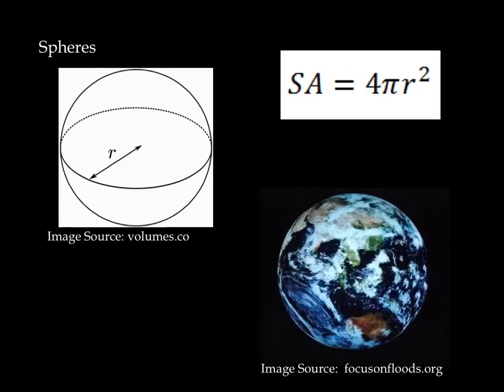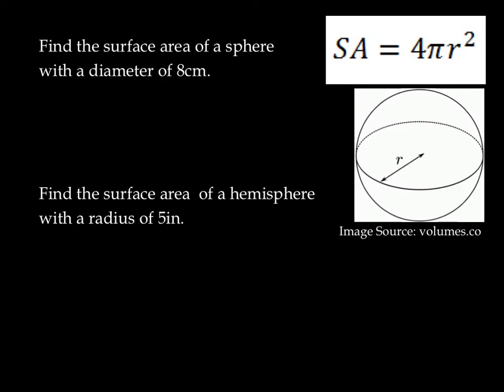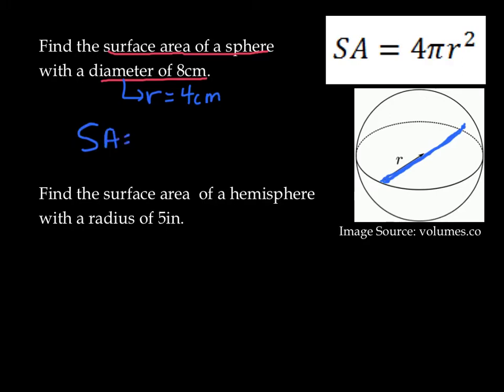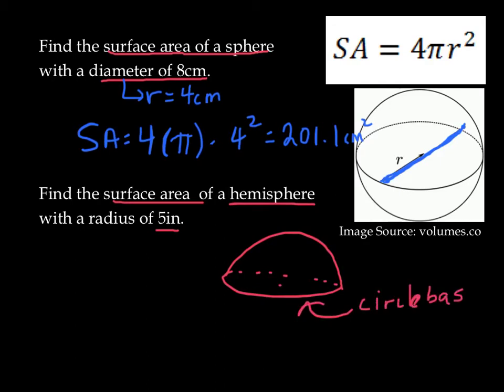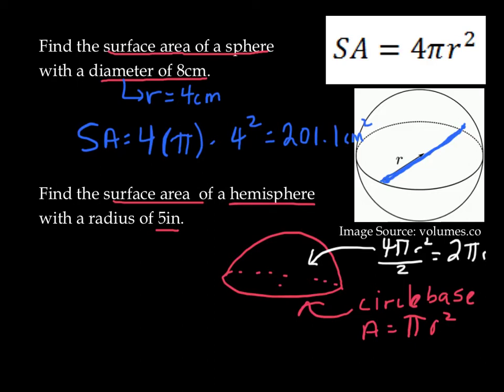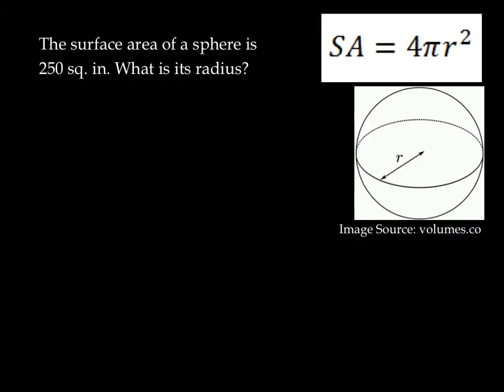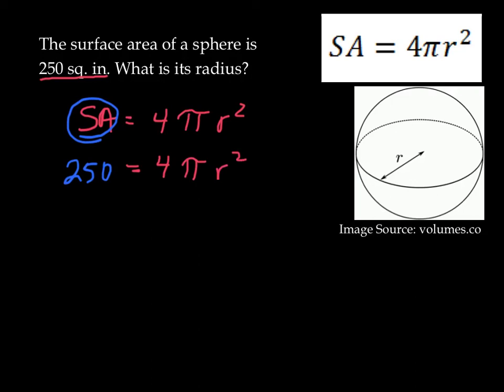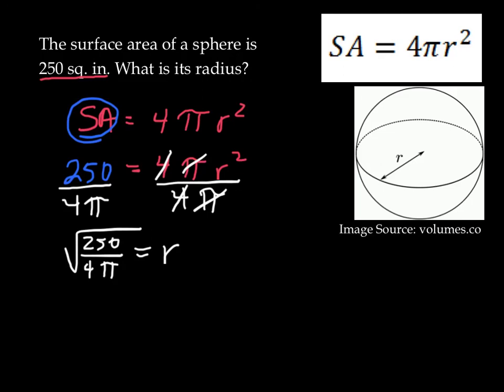M3 Spheres SA 1.6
1.6 Sphere AREA